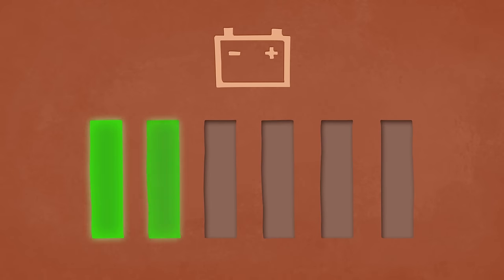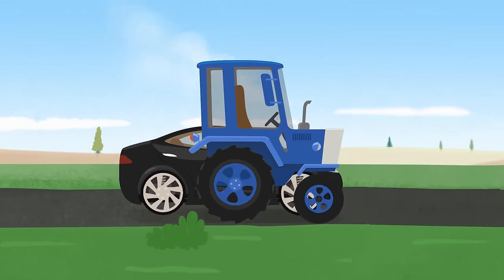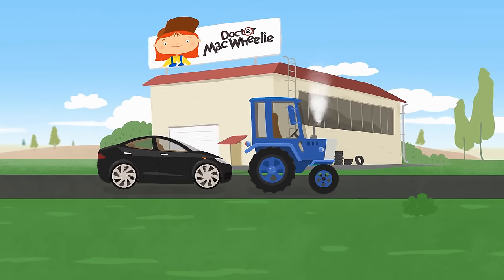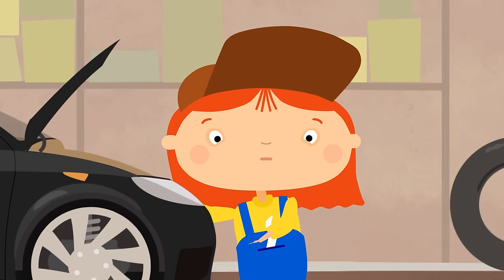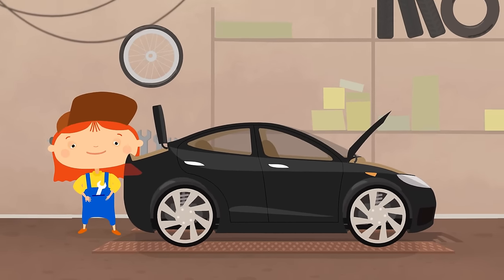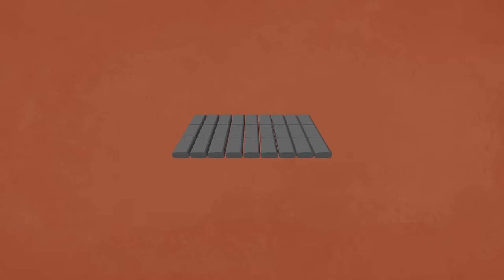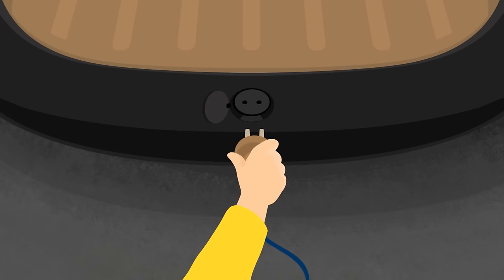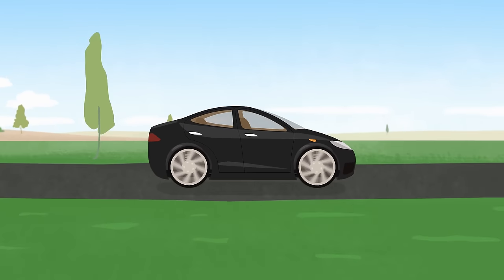Doctor McWheelie - An Electric Car for Kids. A Baby Cartoon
Repair cars, play games for kids and learn all about cars and trucks  for kids with Doctor McWheelie! Watch a baby cartoon with the car doctor and kids' cars and learn all about parts of cars and trucks. Learn how cars work and discover many interesting things about cars and trucks for kids! Today we'll learn how a RC electric car works and how we can charge this car. Watch a new cartoon for kids with kids' cars and Doctor McWheelie!